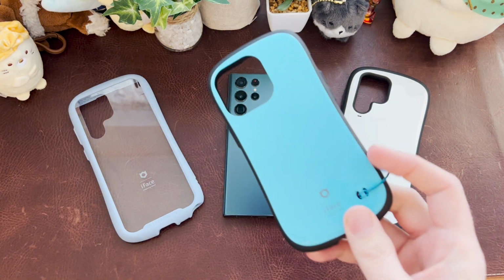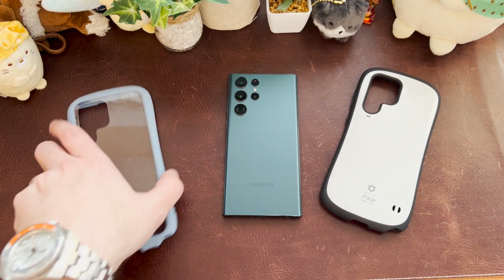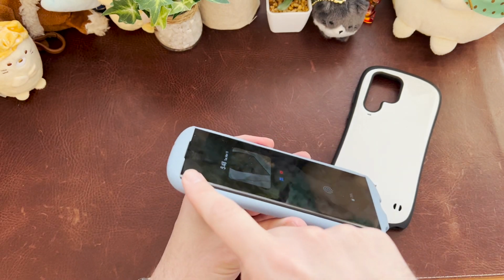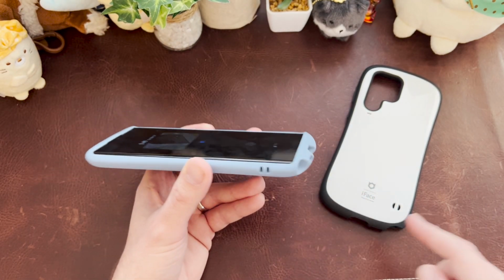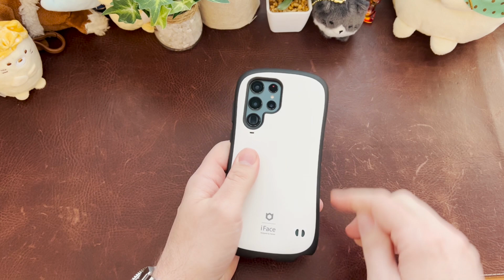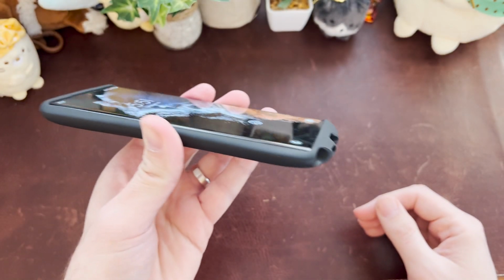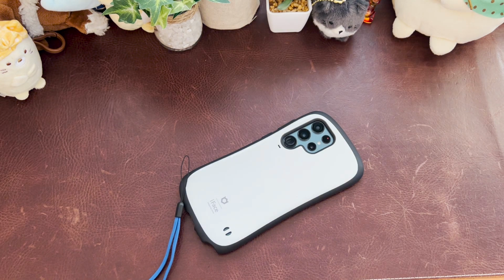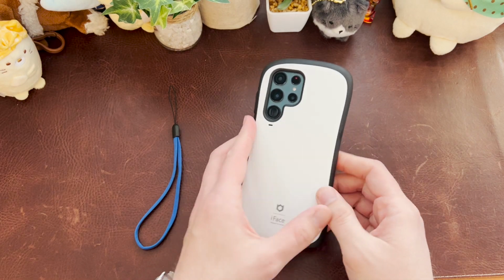iFace Case Review for the Samsung Galaxy S22 Ultra! (First Class and Reflection Series)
Buy the First Class case here!

Buy the Reflection Case here!

Long Island Watch
Great watches at fantastic prices.